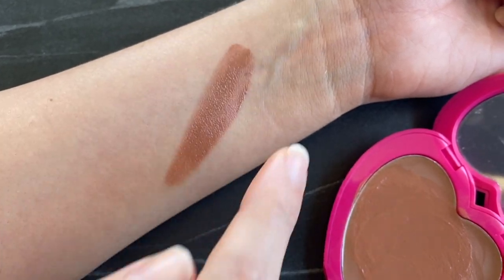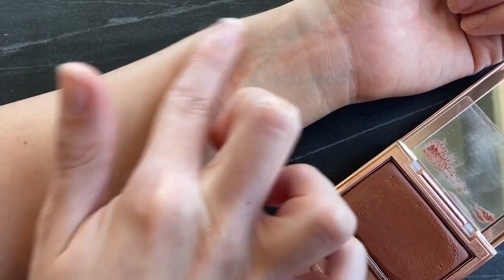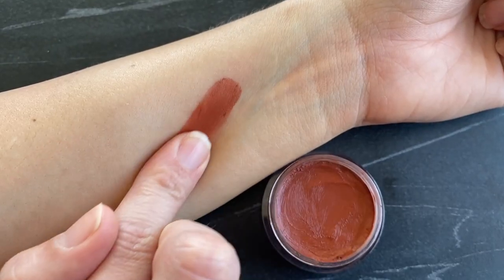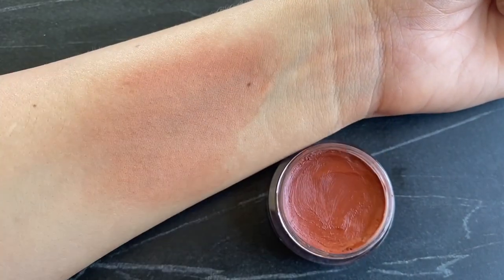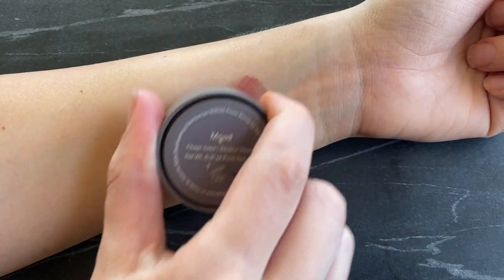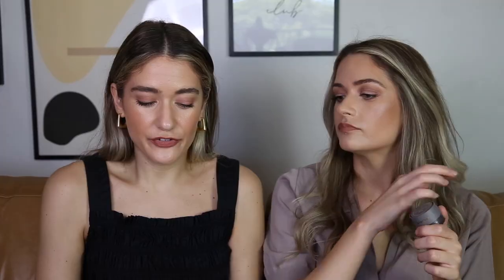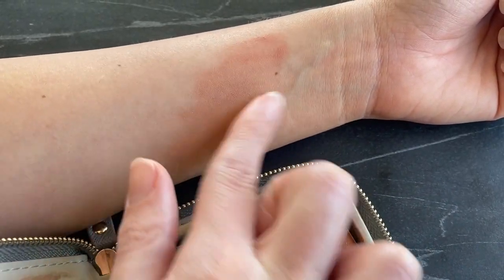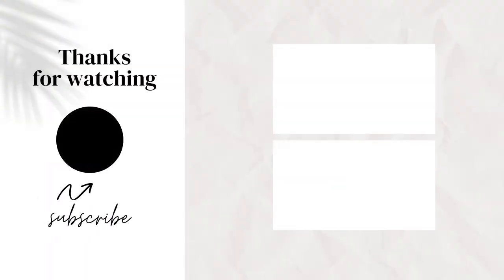Cream Blush Showdown | Best Cream Blushes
Today we're talking through all of our favorite cream blush formulas and ranking our favorites.

• Half Caked Candy Paint:
• Patrick Ta Blush Duo:
• elf Putty Blush:
• Carli's brush:
• Britta's brush (no longer available)